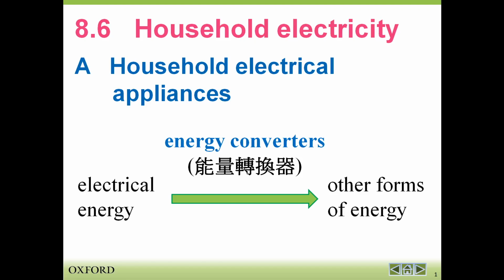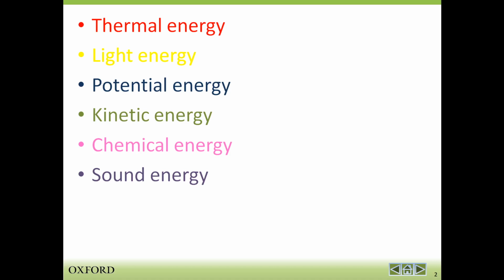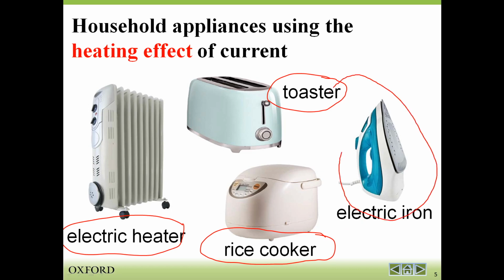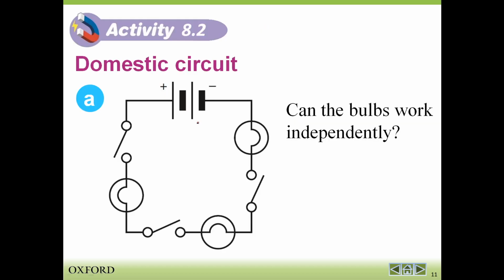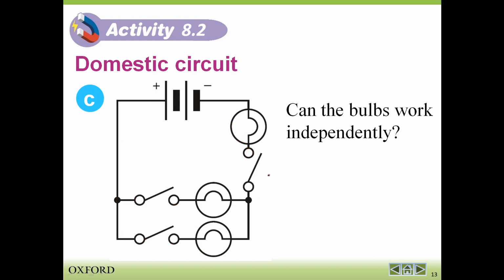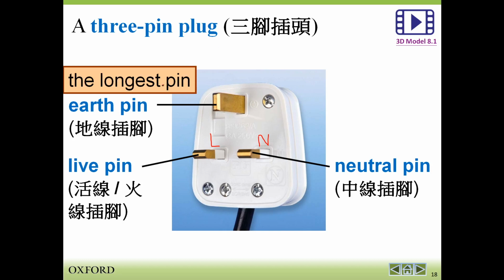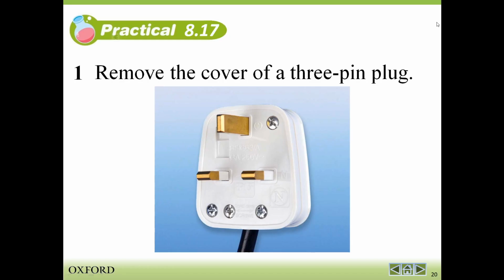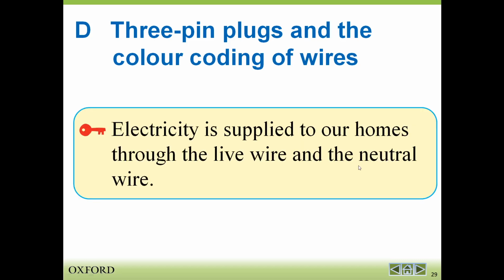Wk 6 F2 S8 6